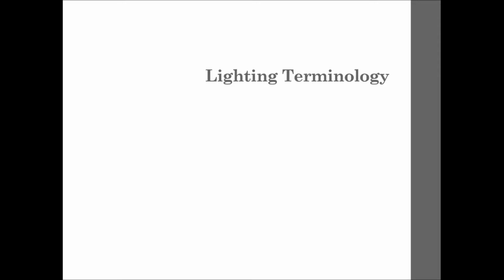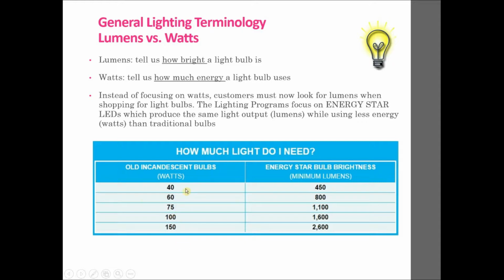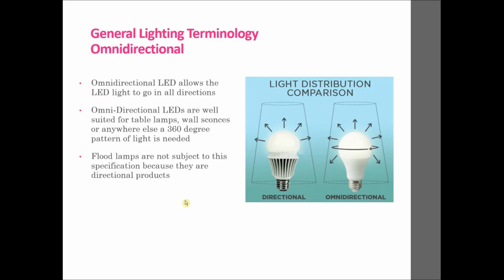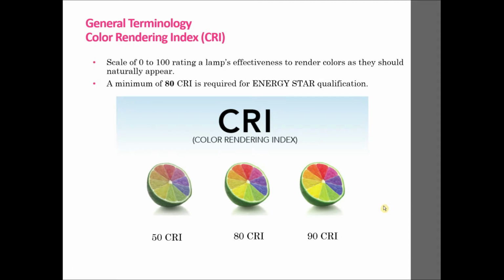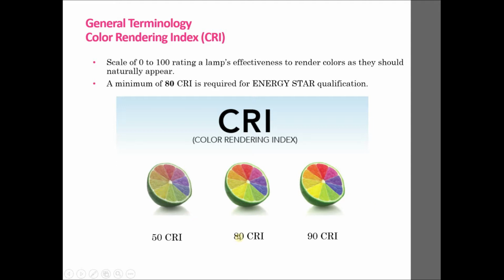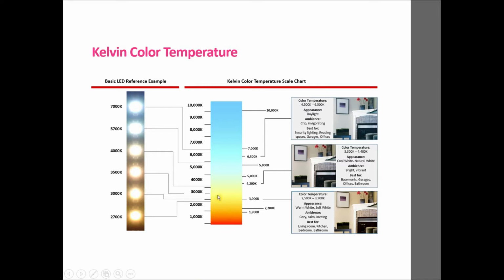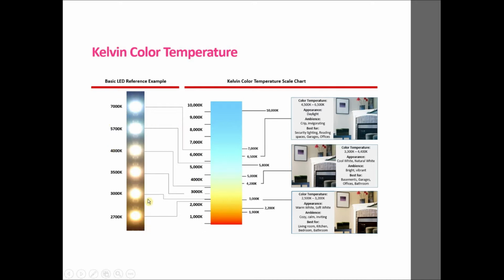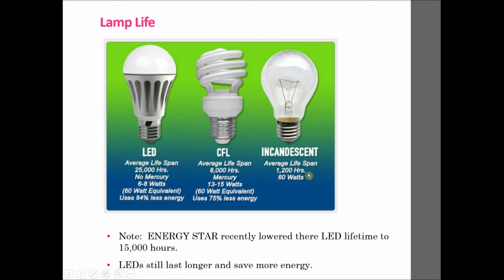Lighting Terminology Kelvin Temperature, Lamp Life, CRI and Lumens vs. Watts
This video offers a tutorial on lighting terms such as Kelvin Temperature, Lamp Life, CRI and Lumens.  for more information.